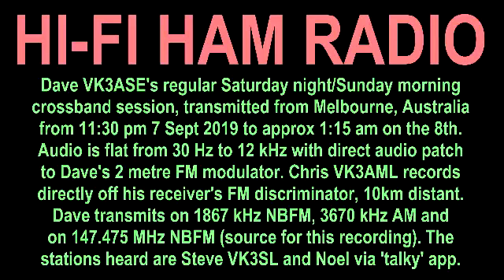HI-FI HAM RADIO: VK3ASE crossband 8 Sept 2019.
Dave VK3ASE's regular Saturday night/Sunday morning crossband session, transmitted from Melbourne, Australia from 11:30 pm 7 September 2019 to approx 1:15 am Sunday 8th September 2019. Audio flat from 30 Hz to 12 kHz with direct audio connection to Dave's 2 metre VFO; Chris VK3AML records direct off his receiver discriminator 10km distant. Dave transmits on 1867 kHz NBFM, 3670 kHz AM and on 147.475 MHz NBFM (source for this recording). Station heard here is mostly Steve VK3SL and Noel via 'talky' app. Considerable care is taken to match the transmit audio treble pre-emph to the receiver's de-emph. Dave VK3ASE is a retired ABC news camera operator and sound recordist. His ham radio shack's audio gear is a mix of discarded or obsoleted broadcasting  gear including studio-quality microphones, audio mixers, audio peak limiters and balanced audio line equipment. Most of it was acquired secondhand for low prices at hamfests, car boot sales and auctions.